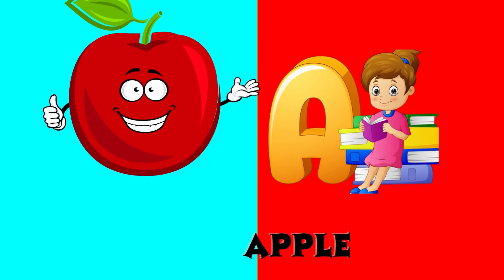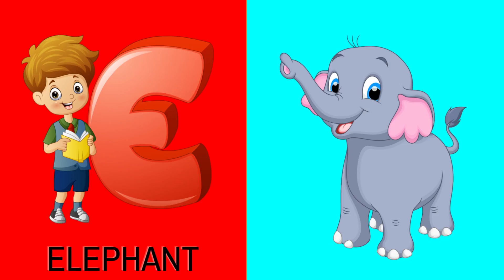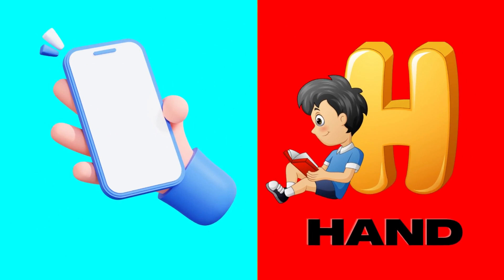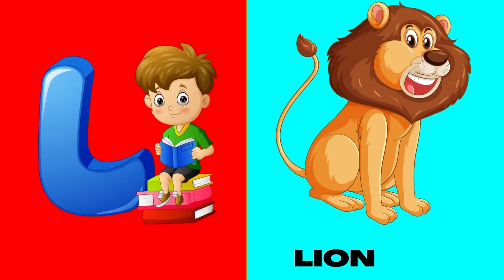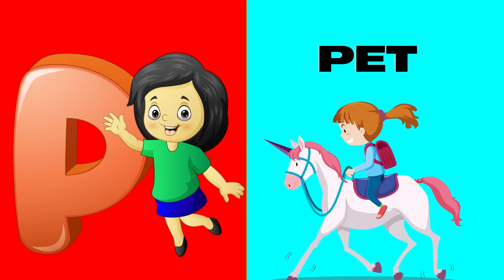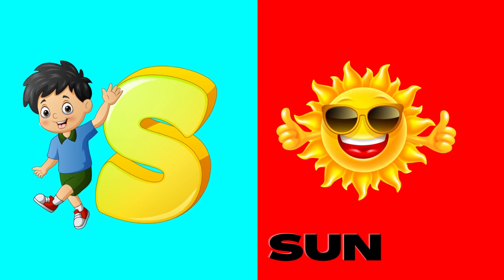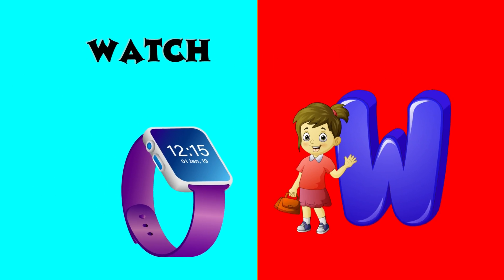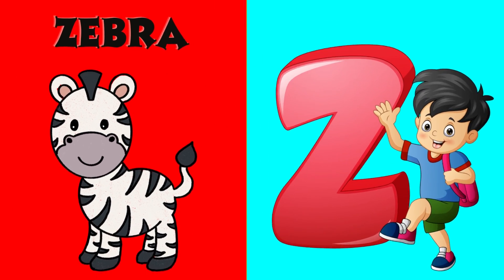Abc Song | Abc Phonics Song For Toddlers | Alphabet Song for Kids | A for Apple | Nursery Rhymes